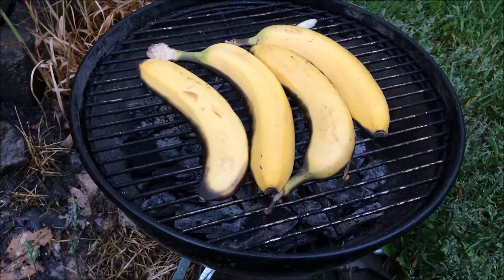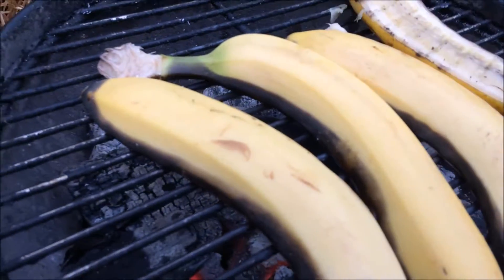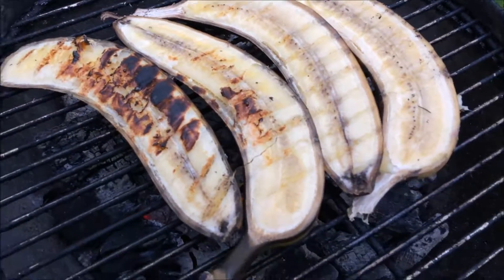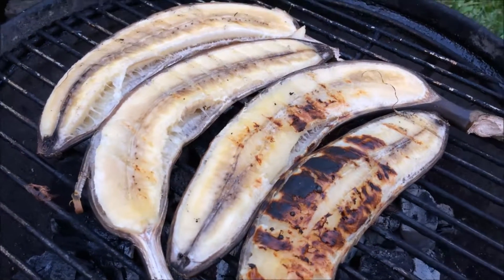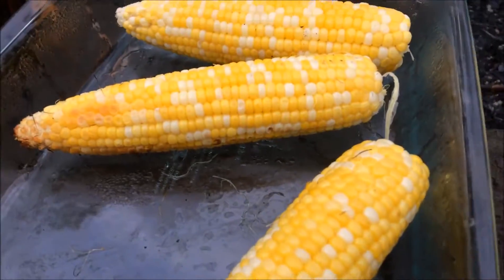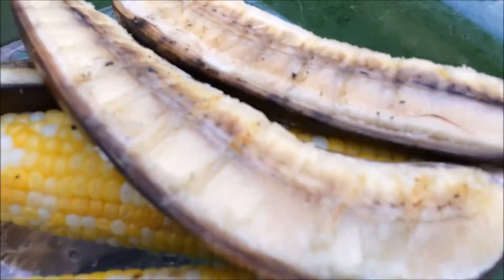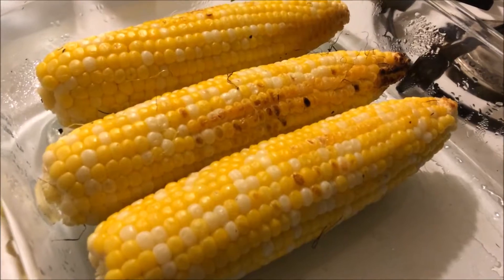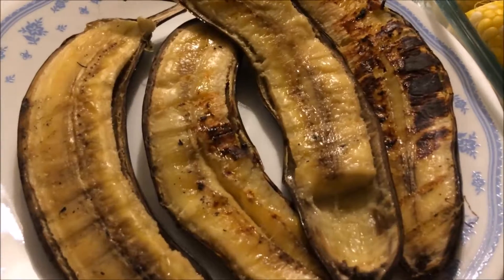Grilled Bananas Desert Recipe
BBQ Bananas on the grill
Half the bananas and grill fruit side down for 2 to 6 minutes depending on the heat (250 to 400 degrees F). Then flip over and grill for about 4 more minutes until they start to bubble. If you want, you can pour over melted butter and honey on them while grilling. They are great eaten with a spoon, or over vanilla ice-cream.